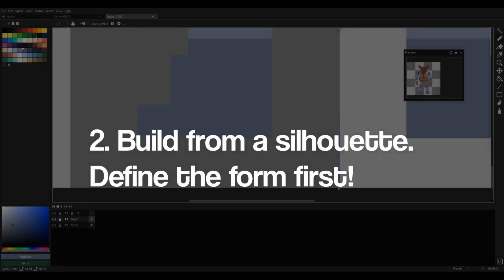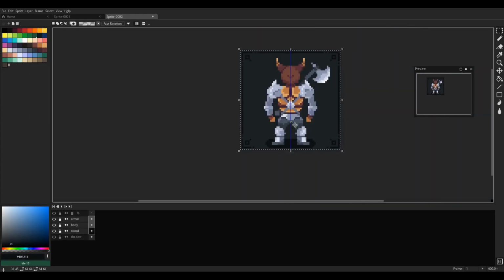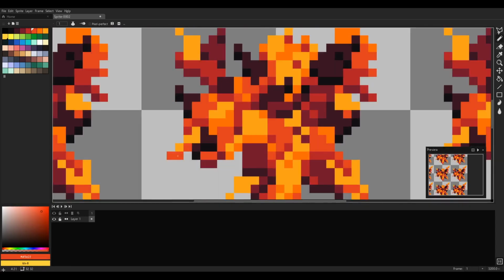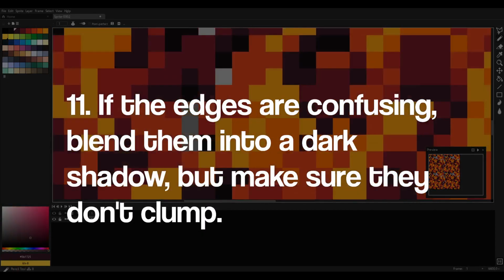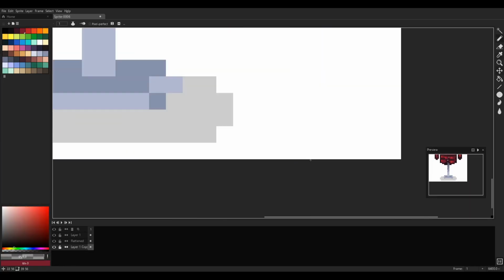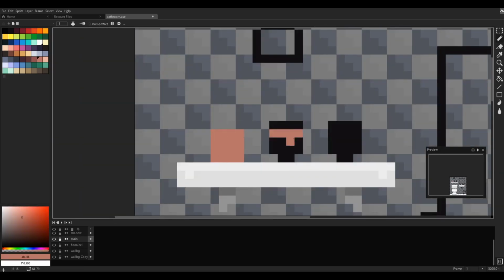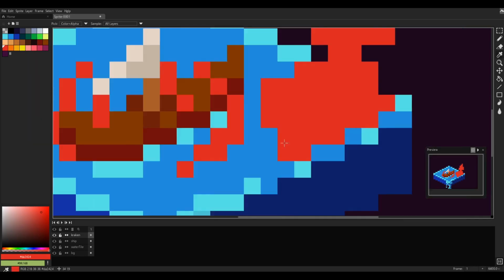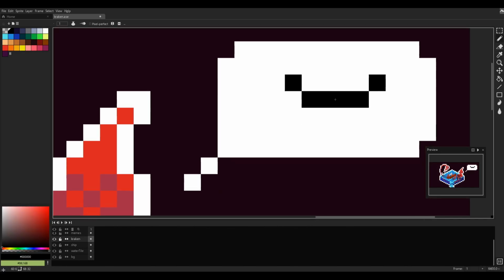Pixel Art Lab: 22 Byte Sized Tips to Improve Your Pixel Art!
Hi everyone, I've been trying to practise pixel art more often and here are some of the things I've learned along the way. Some of these tips are a bit obvious, but I think they're helpful to keep in mind.

This is something I'm trying out, and I'd like your feedback on this style of tutorial. I'm going to produce one of these "game development" style videos every other week, so I'll be alternating these with my usual Blender stuff, at least until the next school term starts.

Resources, including all the tips and relevant hyperlinks to useful tools